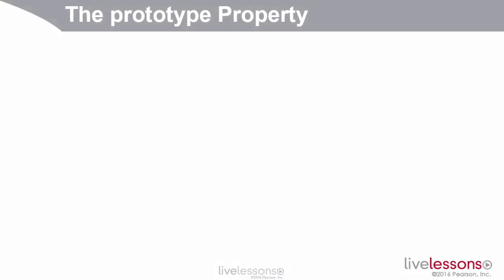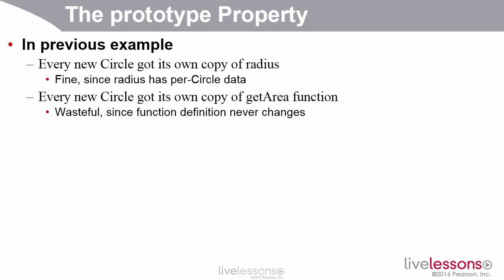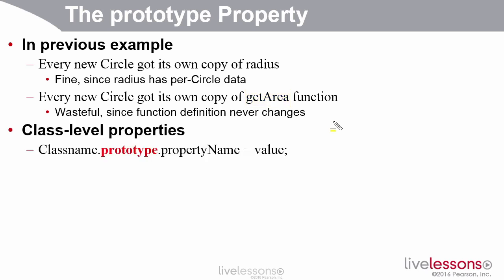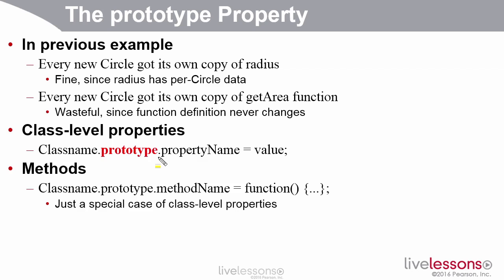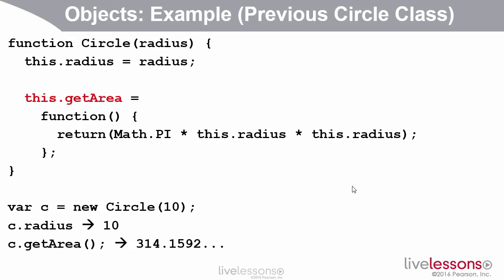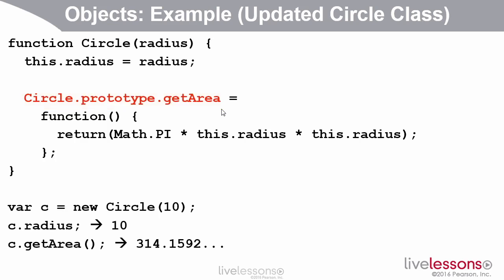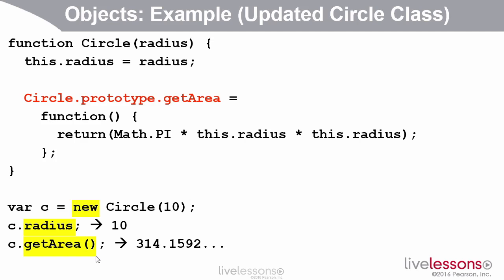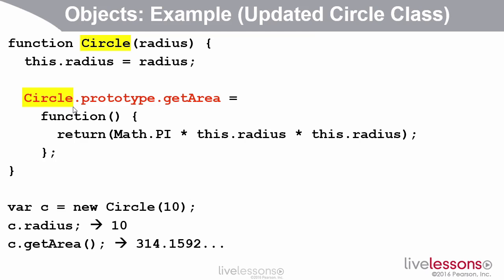17 10 Define methods with the prototype property